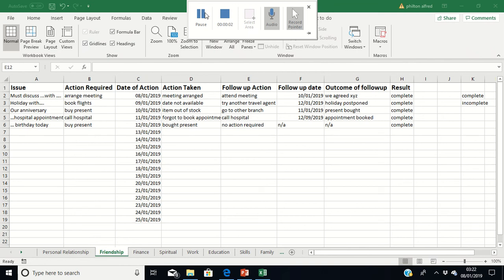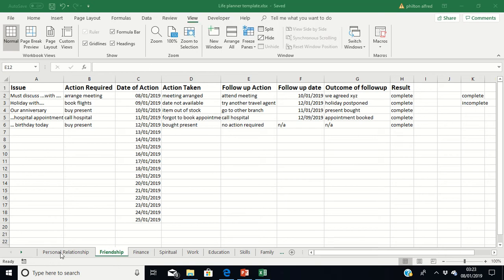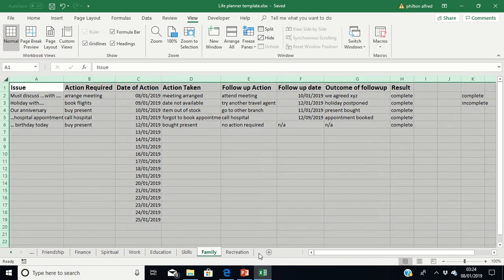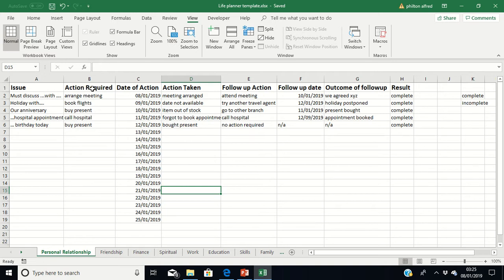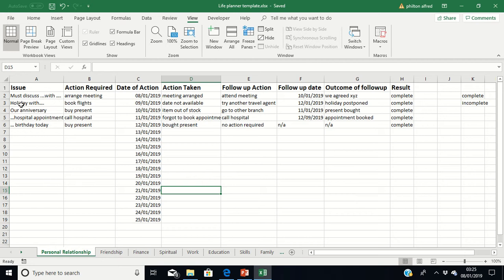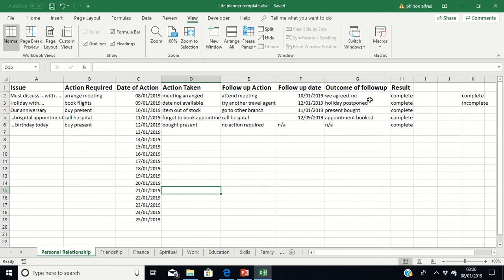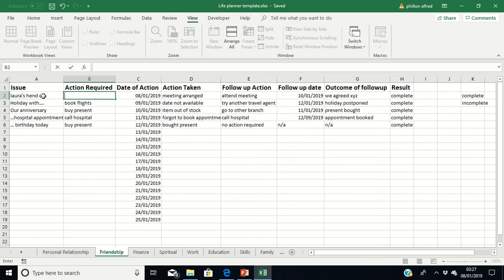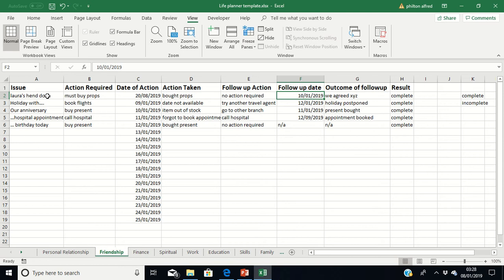LIFE PLANNER EXCEL TEMPLATE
This video will show you a quick and easy way to use Mirosoft Excel to organise tasks in various areas of your life into effective plans. Its very simple but extremely helpful.

Please note there is a small typo "hend" which is meant to be "hen do"